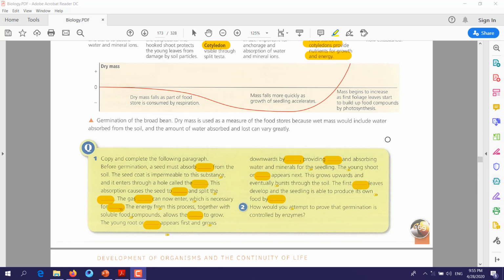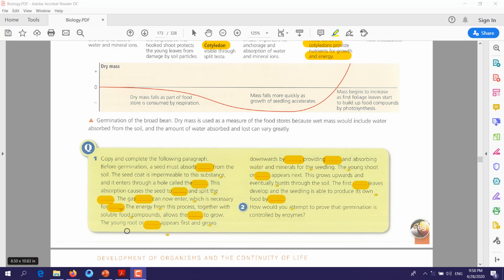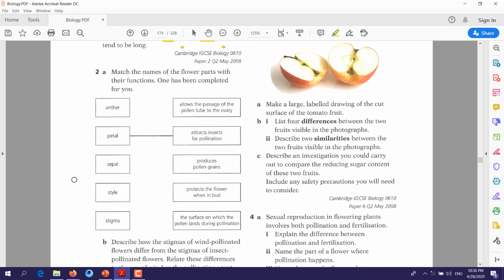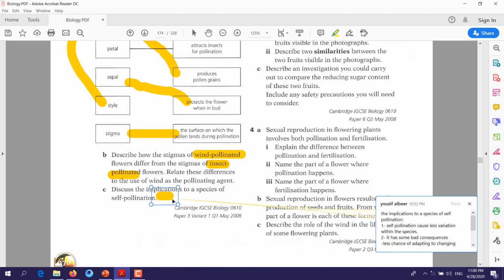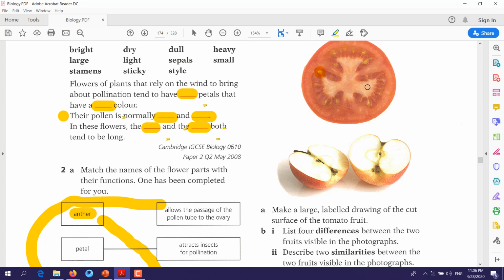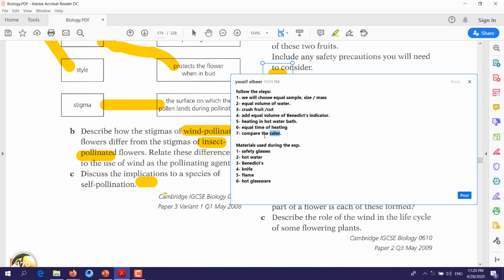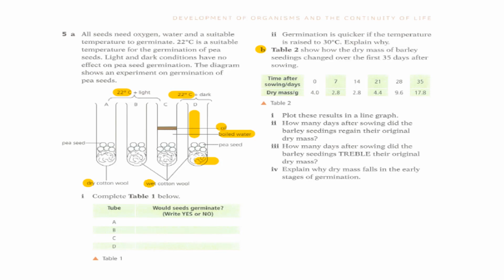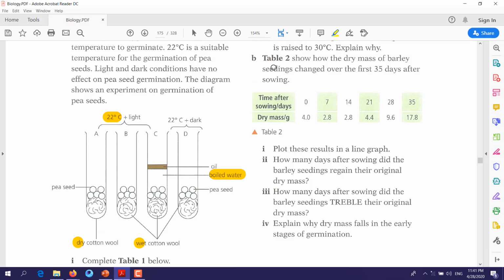Questions on plant reproduction page 170 171. Biology. GRADE 10 . IGCSE